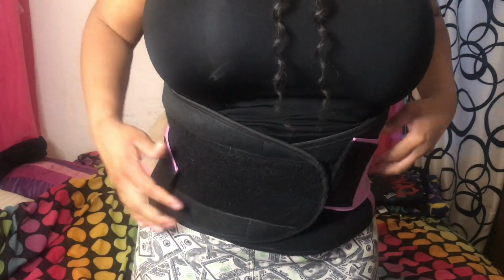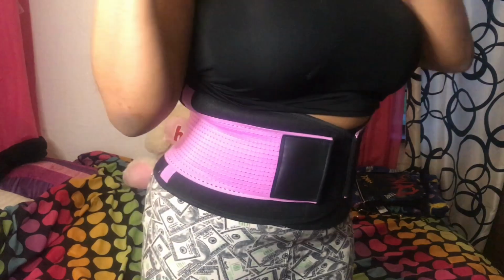ABS IN 2 WEEKS?! I tried Chloe Ting 2 week abs challenge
Decided Quarantine was the most free time I’ll probably ever have so decided to get my body right, it works guys! I hope you guys try and get the summer body you’re looking for!